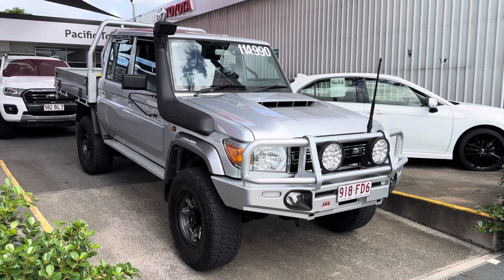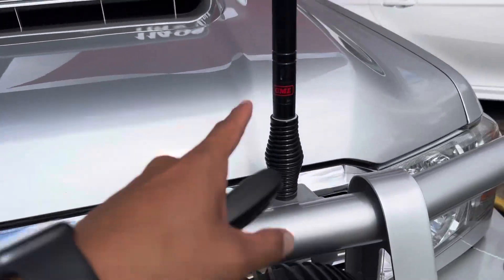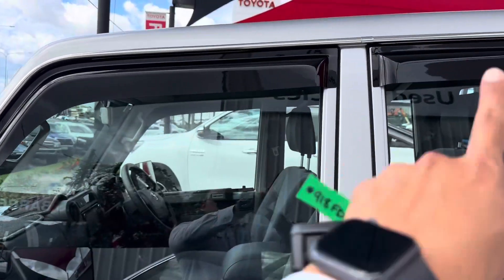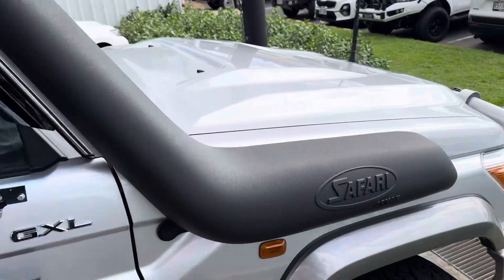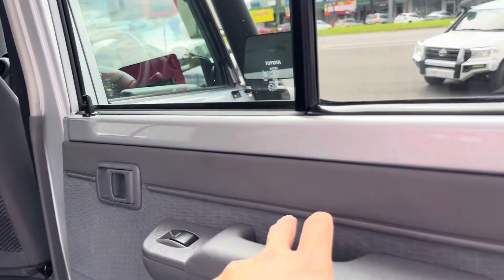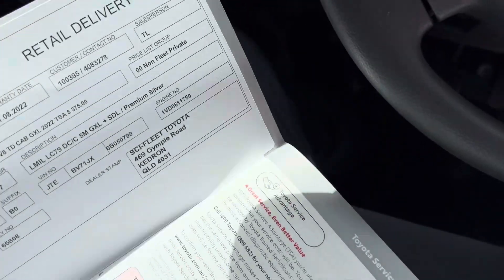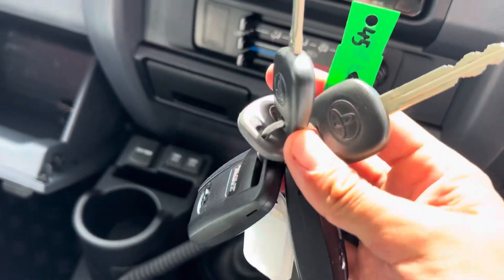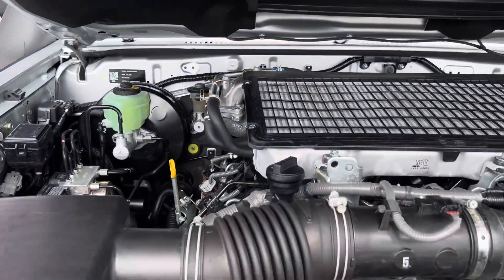2022 Toyota Landcruiser GXL - 79 series Dual Cab